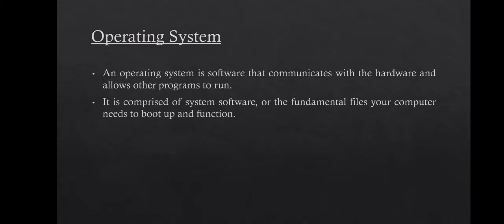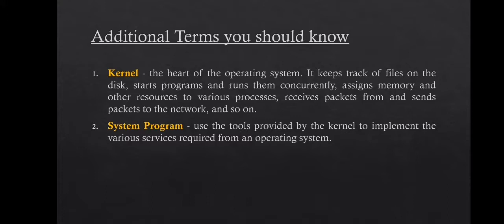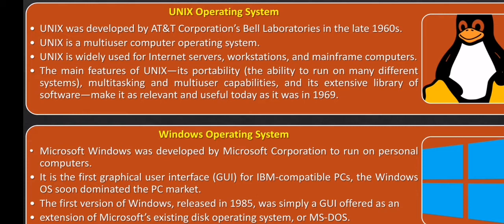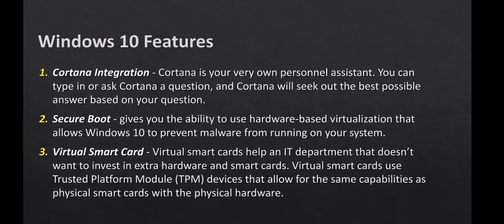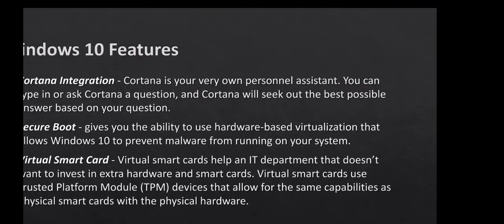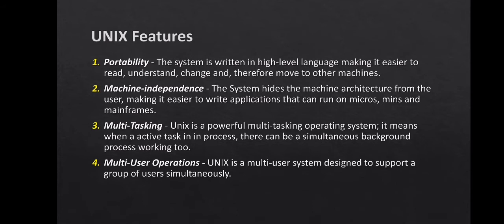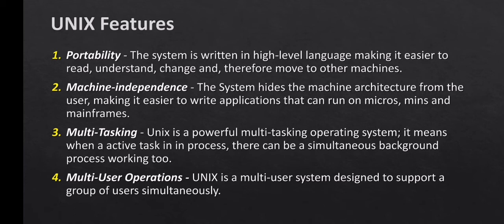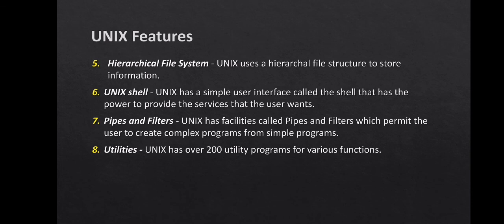Systems Administration and Maintenance - Windows and UNIX/Linux OS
This video discusses Windows and UNIX/Linux OS overview, versions and features.